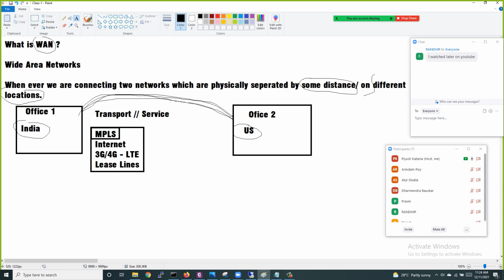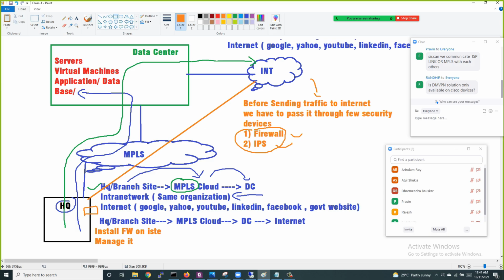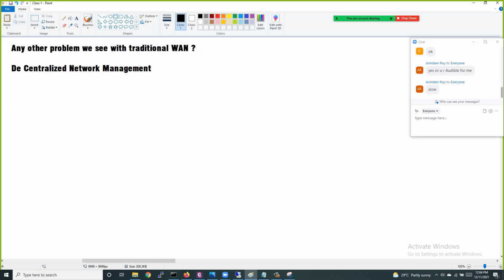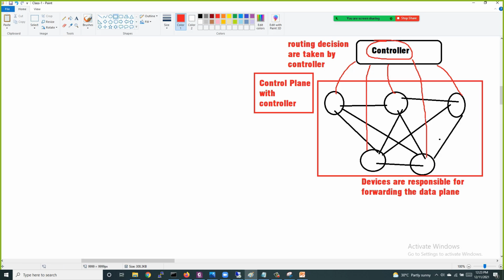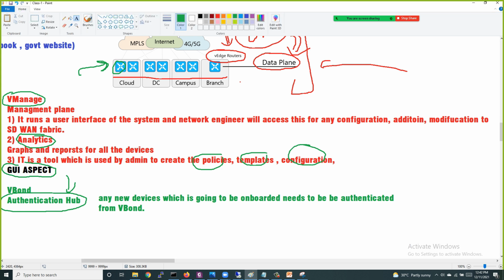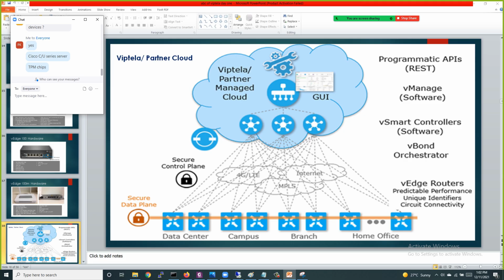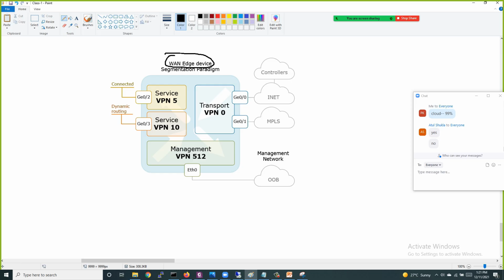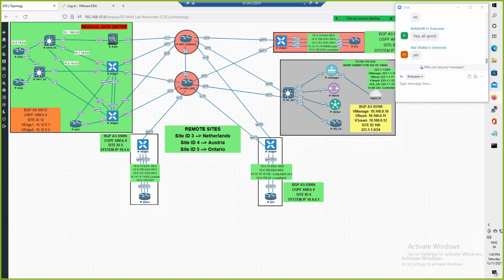SD WAN Full video For Network learner